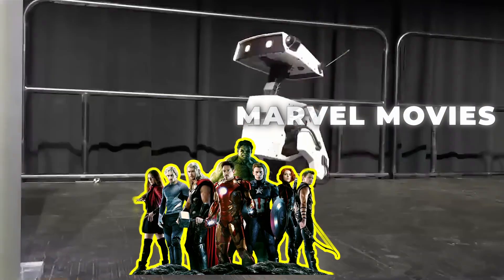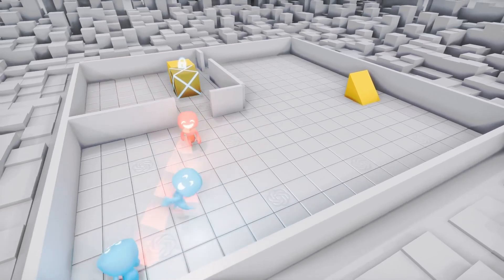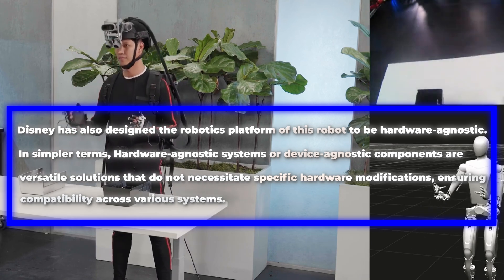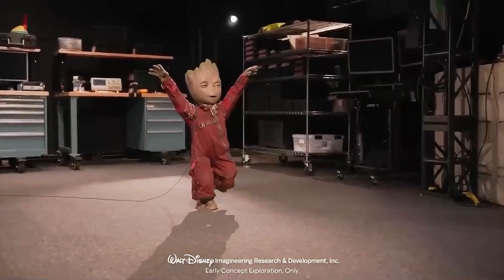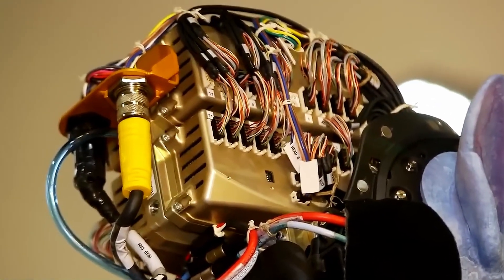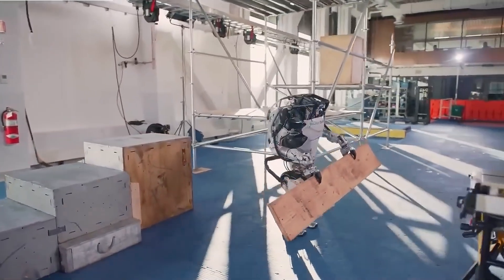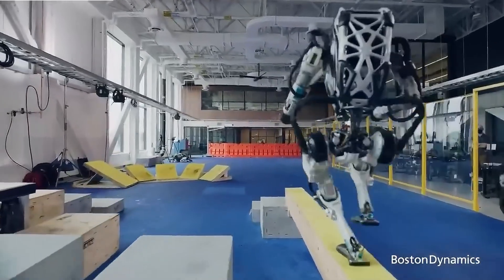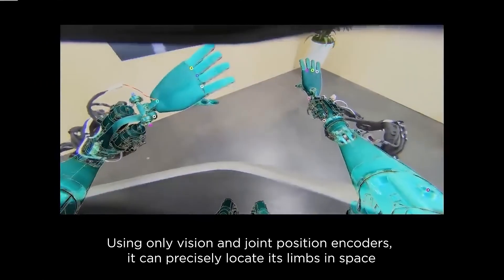Disney's NEW INSANE 'AI Robots' Takes The Industry By STORM!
[Video Summary]